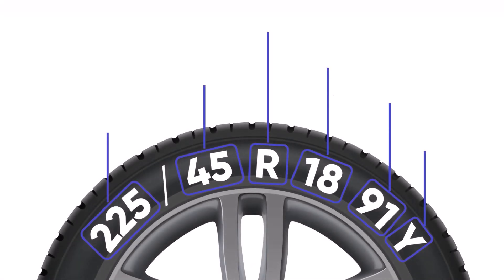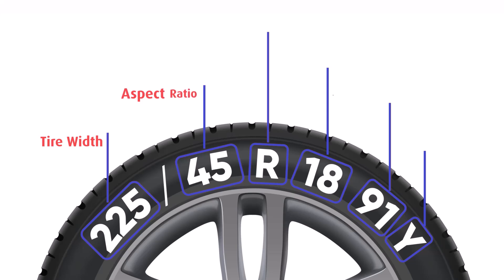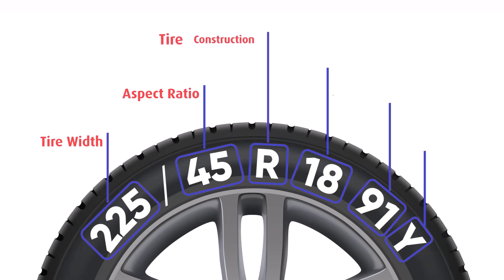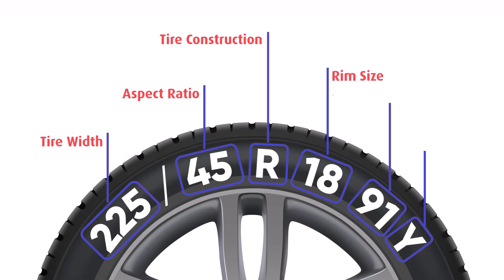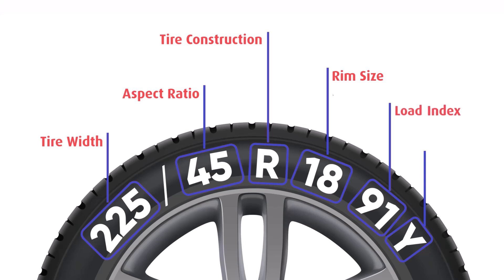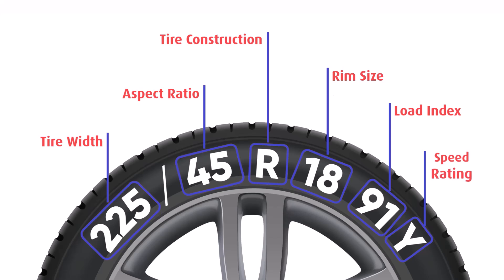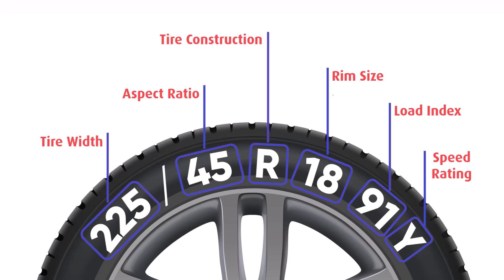How to Read Tire Size Numbers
Ever stared at those cryptic numbers on your tire sidewall and felt like you're decoding an alien language? You're not alone!

We'll demystify tire size numbers, turning you from confused to confident in just a few minutes.

Learn the secrets behind each digit and letter, from width and aspect ratio to rim diameter and load index.  We'll break down real-world examples, showing you how to choose the perfect tires for your vehicle.

Whether you're a car enthusiast or just trying to make sense of your next tire purchase, this video is your key to unlocking the hidden language of tires. Get ready to roll with knowledge!